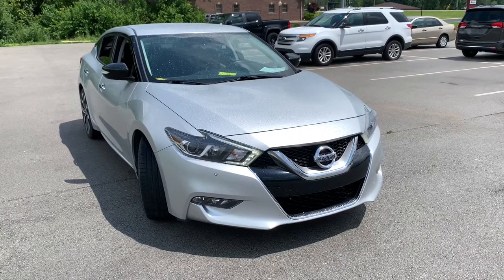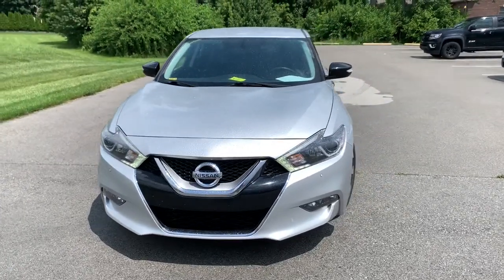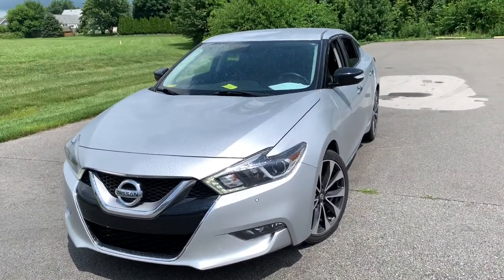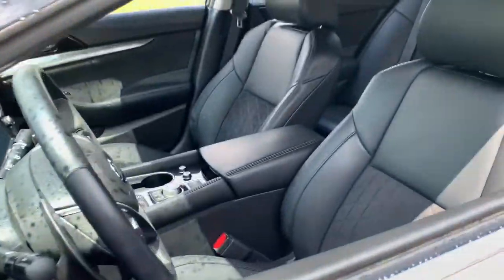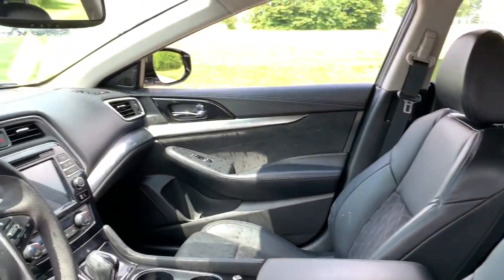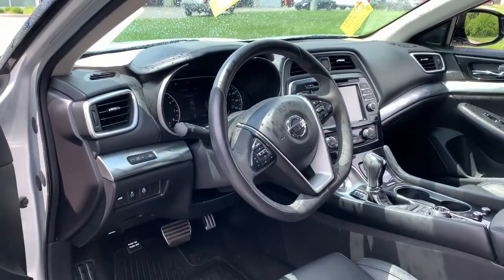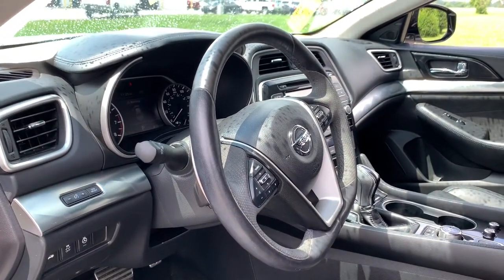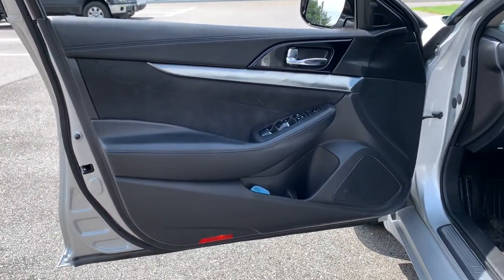2016 Nissan Maxima Crawfordsville, Lafayette, Brownsburg, Attica, Danville, IL P5809A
Brilliant Silver Used 2016 Nissan Maxima available in Crawfordsville,  Illinois at Christi Hubler Chevrolet. Servicing the Lafayette, Brownsburg, Attica, Danville, IL area.

We would like to invite you in to test drive your new to you vehicle. We do business with you THE CUSTOMER in mind. From our low pressure sales associates that help you purchase your vehicle to our POWERTRAIN for LIFE coverage we are here to serve you!brbrbr2016 Nissan MaximabrbrbrAwards:br  * 2016 KBB.com Best Buy Awards FinalistbrbrbrWe know that you hate car buying, so we've changed our process so that you can buy YOUR CAR, YOUR WAY! Come visit us at Christi Hubler Chevrolet in Crawfordsville to see why it's our experience that makes the difference! Serving the residents of Crawfordsville, Lafayette, Brownsburg, Lebanon, Logansport, Rochester, Indianapolis, Attica, Greencastle, Brazil, Terre Haute, Danville IL, Veedersburg, Rockville, WE ALSO SHIP NATION WIDE!